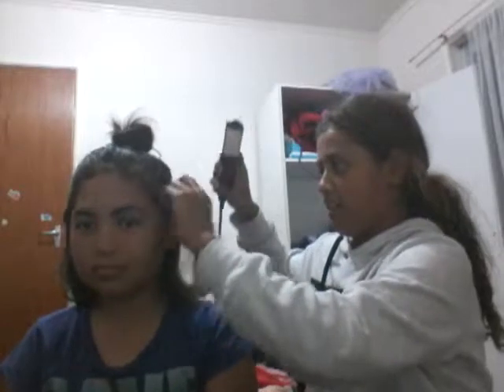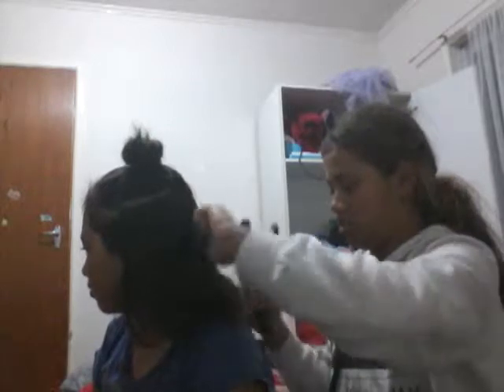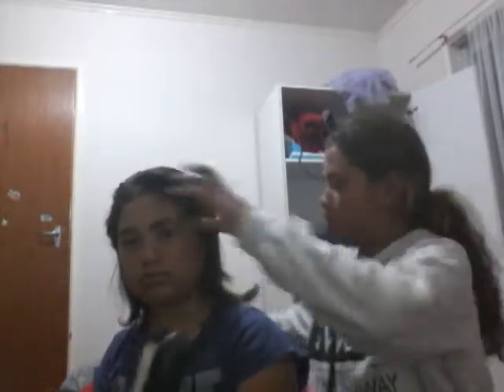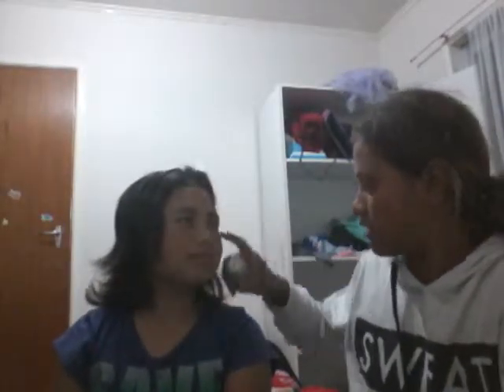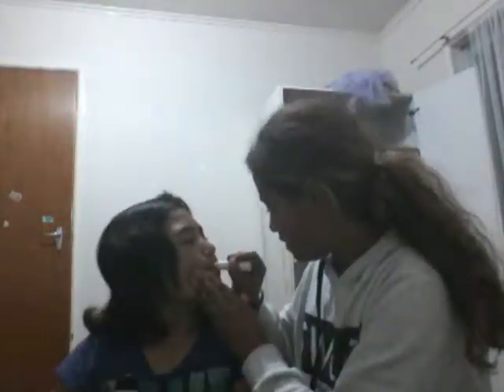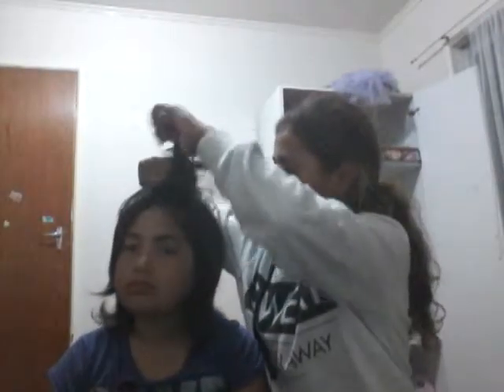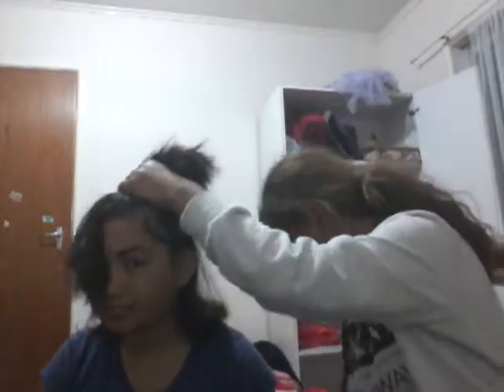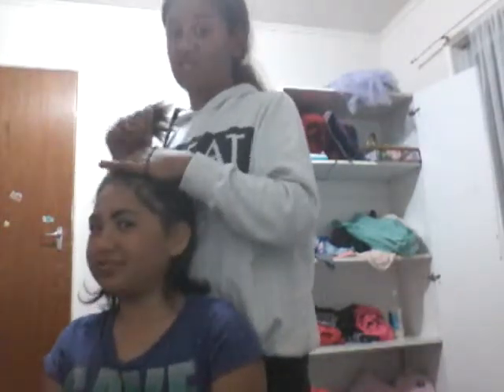Ellas hair and makeup